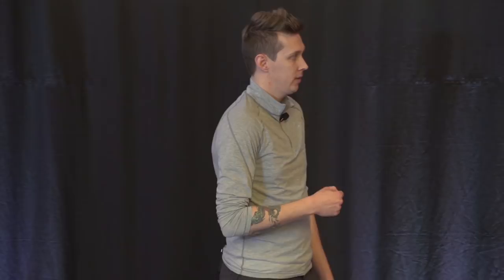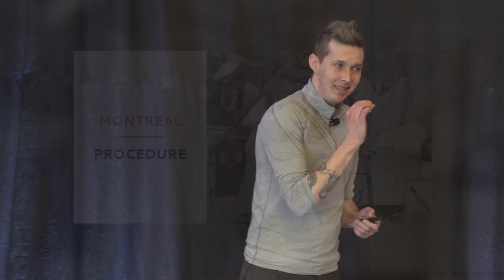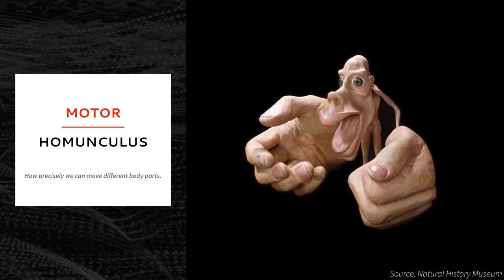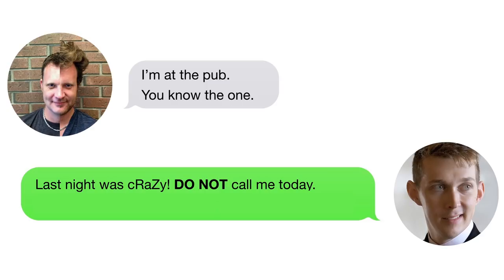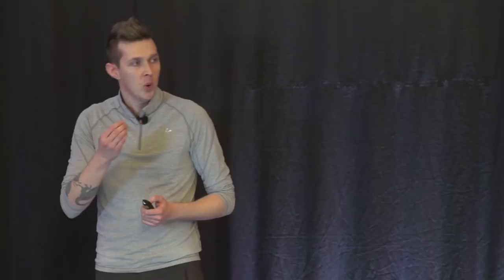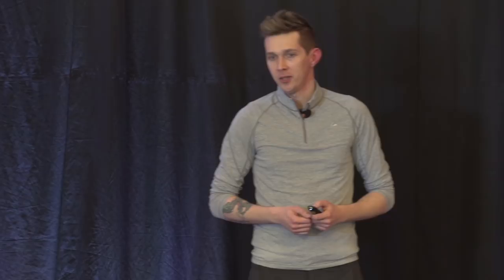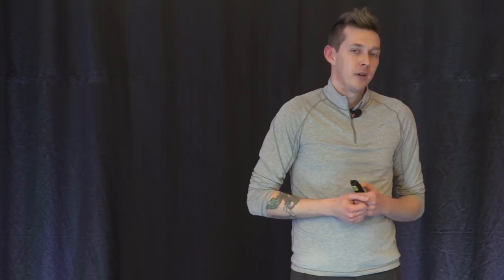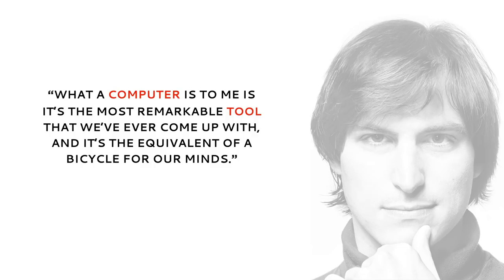Creating Next Generation User Experiences | Phill Motuzas | TEDxCarletonUniversity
Phill Motuzas discusses user interaction design and the next generation of user experiences.

Phill Motuzas has spent most of his life developing user interfaces and as a result he strongly identifies with Tron because they both fight for the user. Also, because light cycles are just plain awesome.

Phill has been fortunate enough to work with a lot of very talented people on a number of challenging and forward thinking projects. He has worked on user experiences for award-winning prototypes, award-losing prototypes, and devices we use everyday. As a professor at Algonquin College he challenges his students to design next-generation user experiences by focusing on how new technologies can be applied to solve user problems.